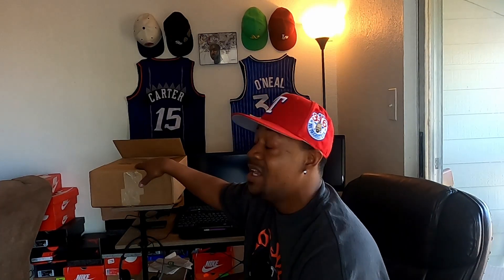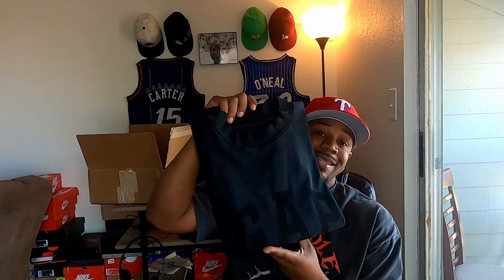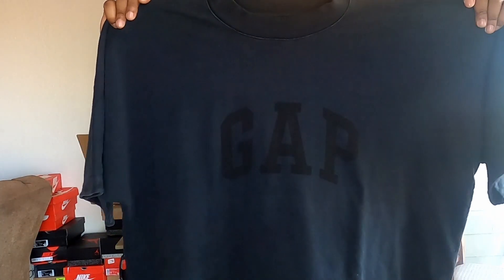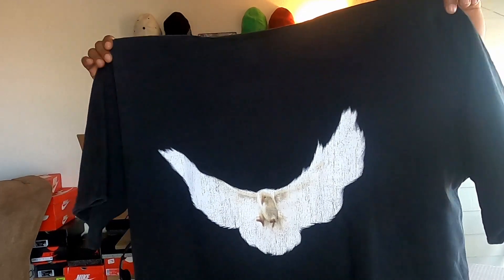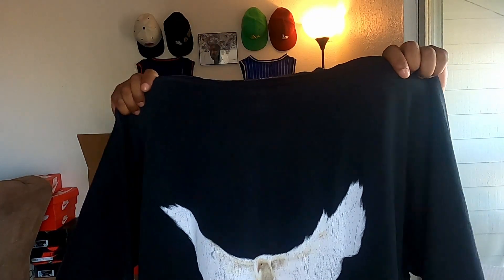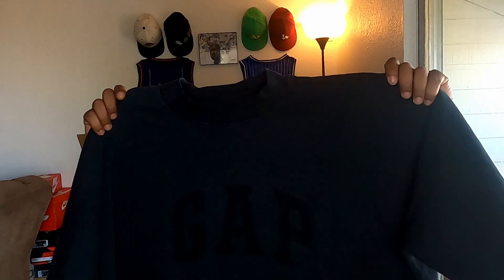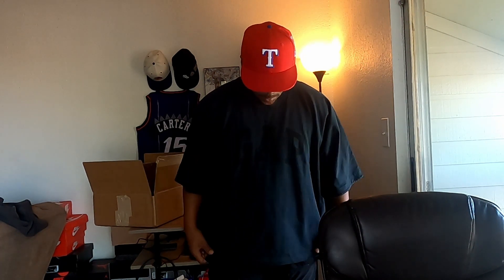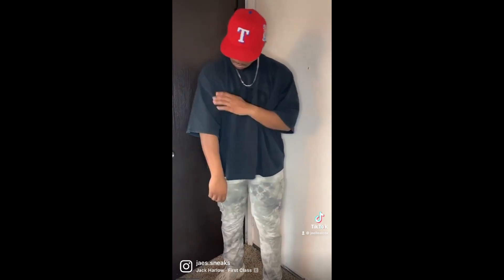Yeezy Gap Balenciaga Unboxing & Review (No Seam Dove Tee)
As always, we are back with another BANGER!
I recently purchased the Yeezy Gap Balenciaga No seam dove tee and it has FINALLY arrived. After months of wondering if my order went through, my package arrived. This highly anticipated release has not failed to meet or exceed quality expectations. By far one of the best shirts I have ever purchased.

Everybody Hates Jae, WE OUT!

(For Reference )My Measurements:
Height: 5'9"